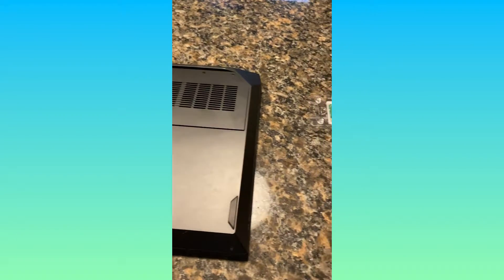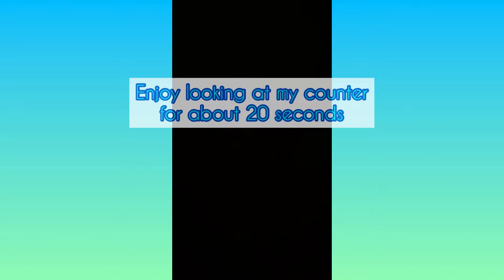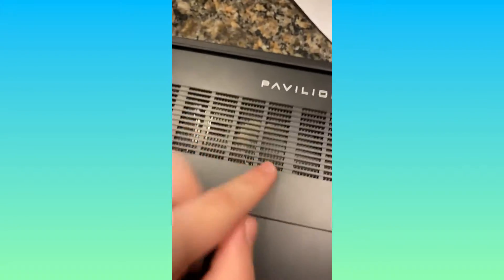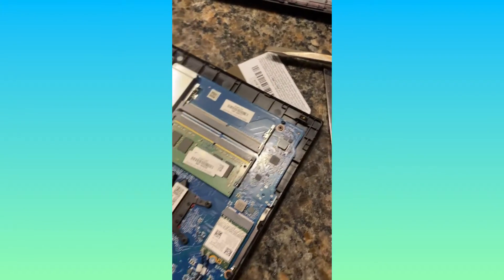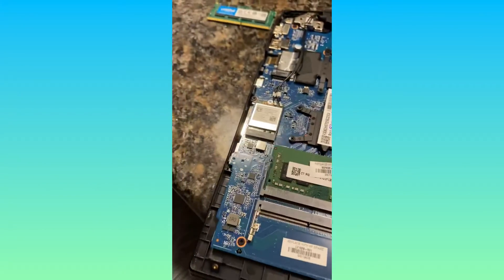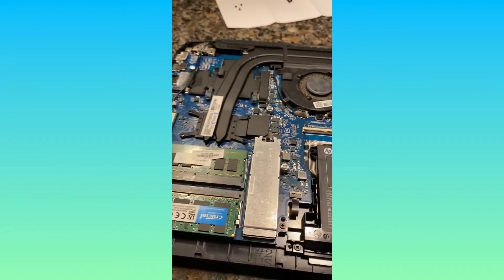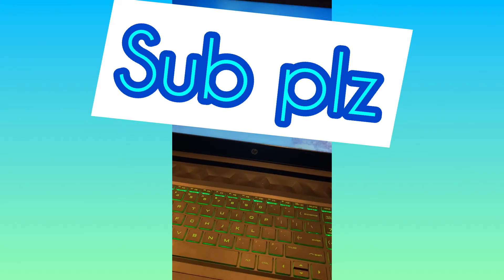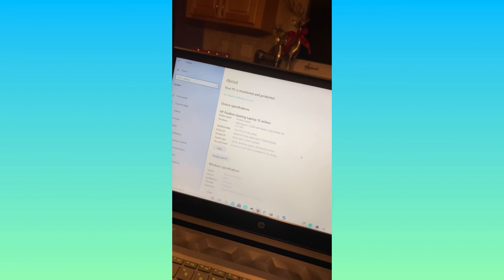ADDING RAM TO MY PC IN 4K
I put some Ram in my pc, yes this was filmed in 4K but I had to crush it down to 1080p Bc it kept crashing when I tried to render it